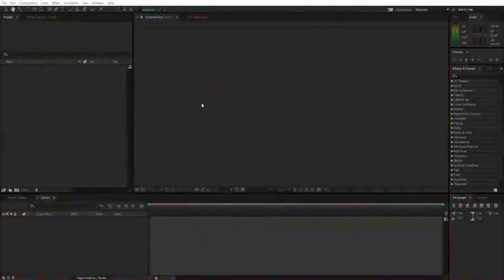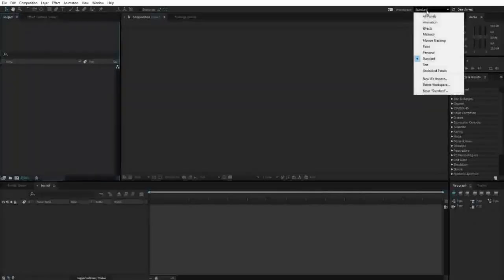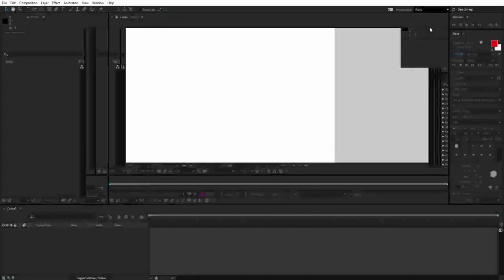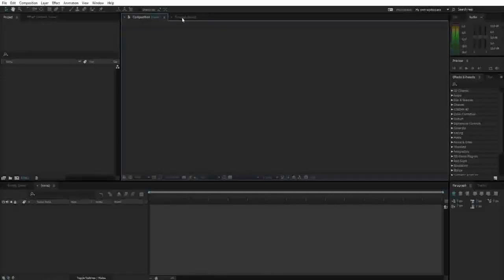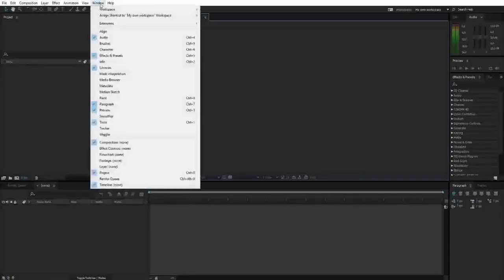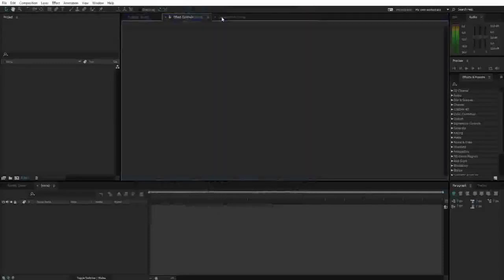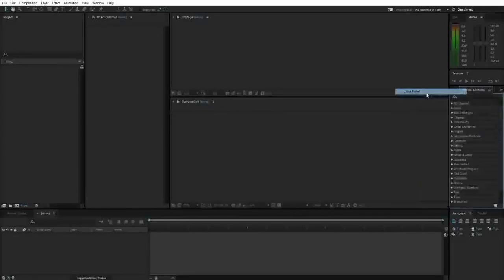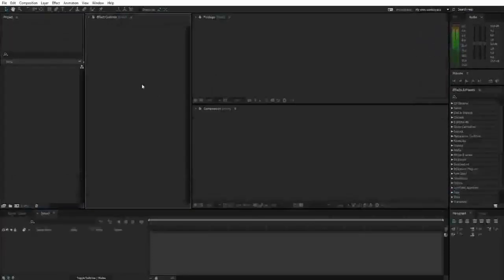Customizing the Panel in Adobe After Effect | Customizing the Layout | -Chapter 2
CUSTOMIZING THE LAYOUT
CUSTOMIZING THE PANEL

-How to Customized the layout,
-How to Customized the Panel,
-How to optimized the layout,
-Adding new work space,